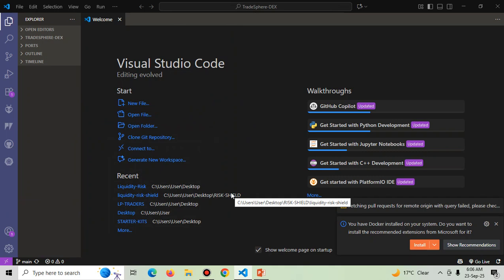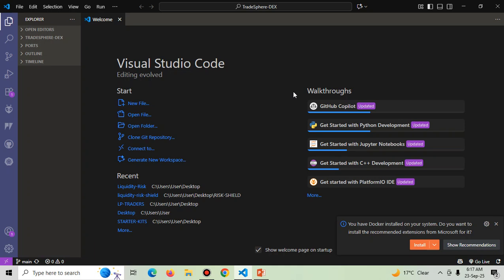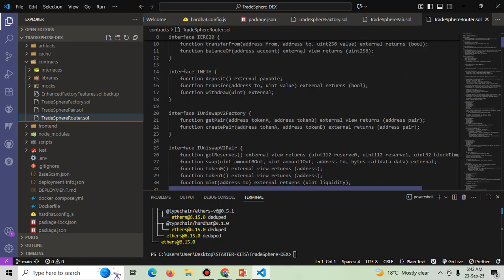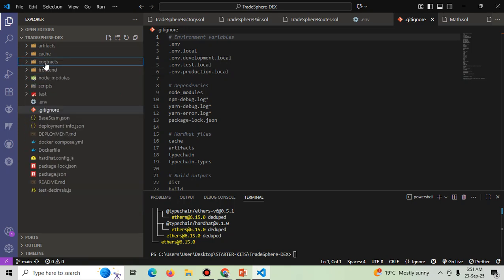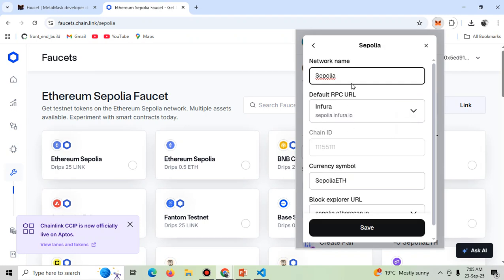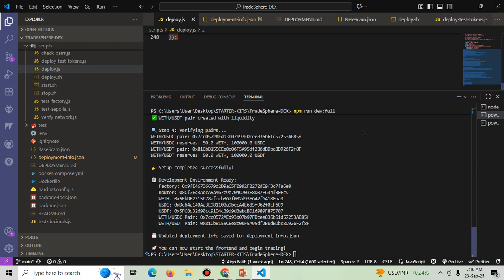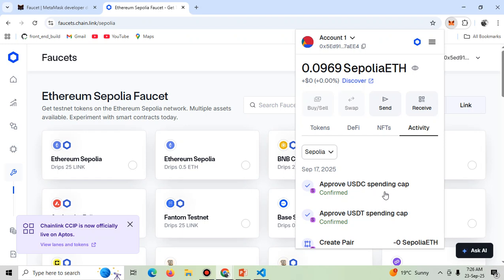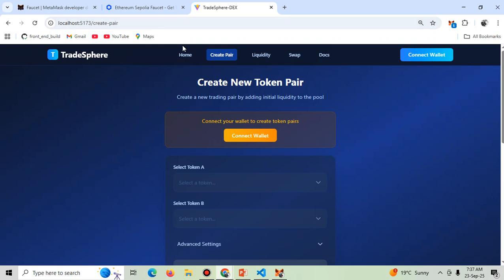Tradesphere-DEX deployment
This is a step by step tutorial on how to delpoy TradeSphere-DEX locally and on Sepolia Testnet